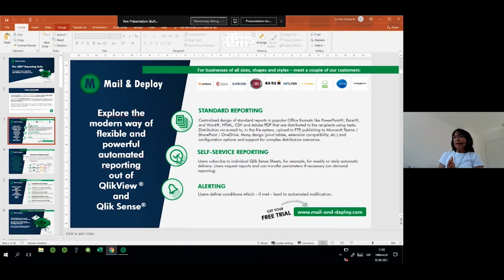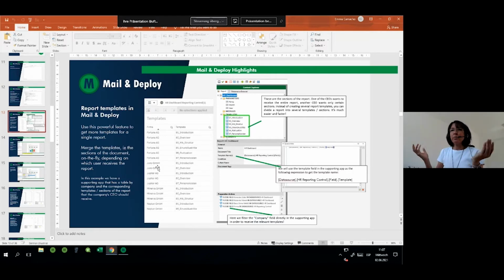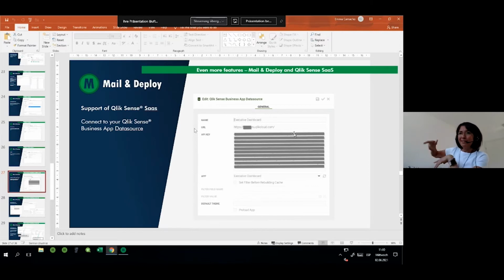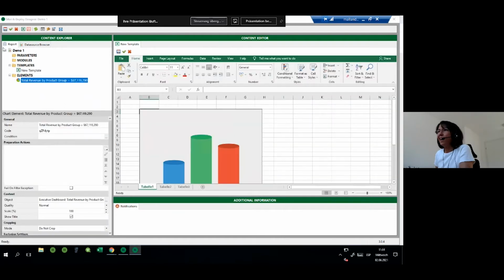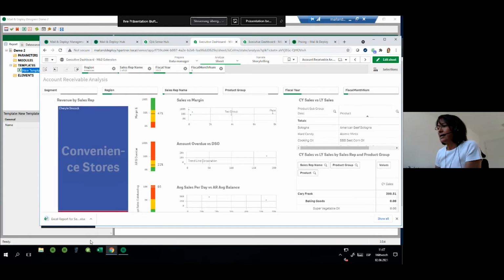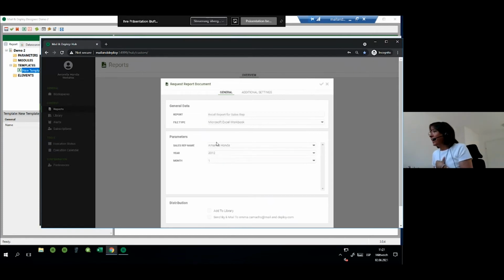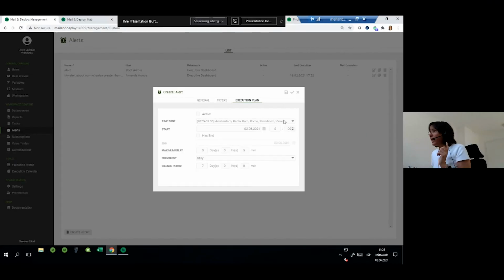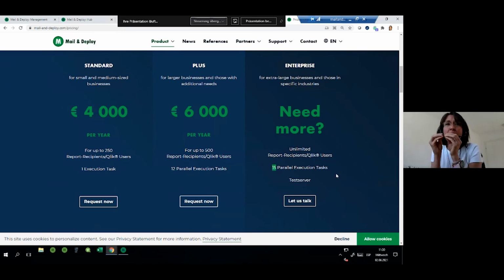Webbinarium med Mail & Deploy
Här kan ni se webbinariet som Vimur gjorde tillsammans med Emma Camacho från Mail & Deploy.

Mail & Deploy är ett rapporteringsverktyg som enkelt möjliggör att hämta objekt från era QlikView- eller Qlik Sense-applikationer, bygga er egen rapport och sedan generera till användarvänliga format som Word, Excel, Power Point, PDF eller JPG. Man kan även schedulera i Mail & Deploy att skicka ut rapporter till valfria mottagare. Allt detta gör det möjligt att enkelt sprida viktiga data till valfria personer inom organisationen.

Är ni nyfikna och ev vill köpa Mail & Deploy, vänligen kontakt någon av oss på Vimur. Info hittar ni på